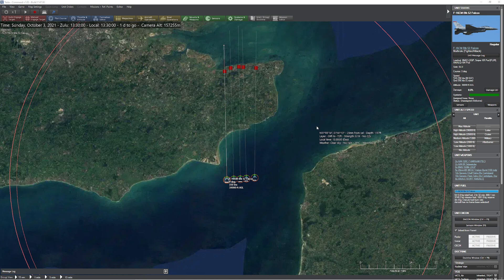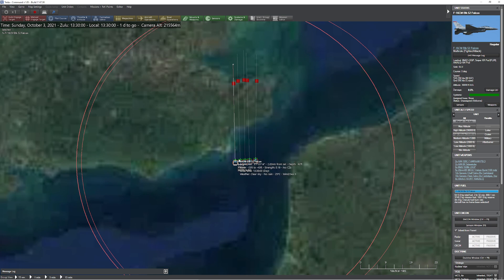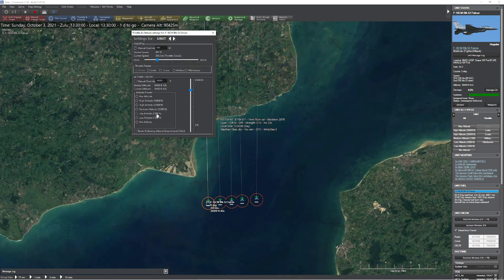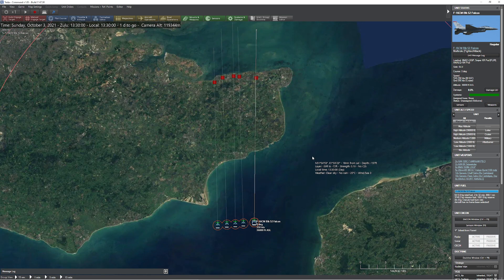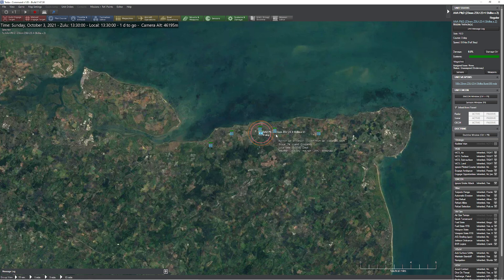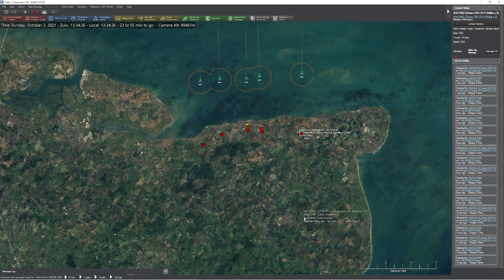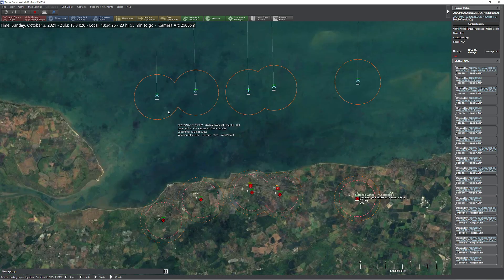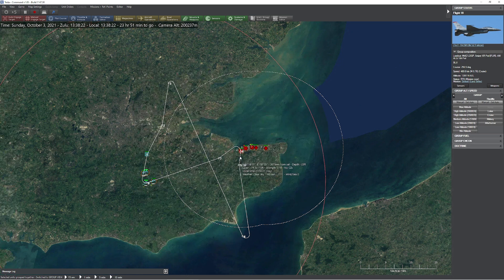C: MO - Effect of Altitude on Bombing Accuracy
In this video, we experiment with the altitude of delivery of Mk 82s and how much damage is caused.  We then use the knowledge to improve a strike.